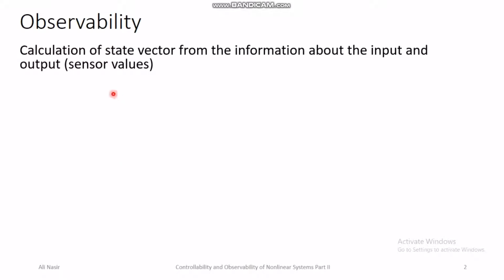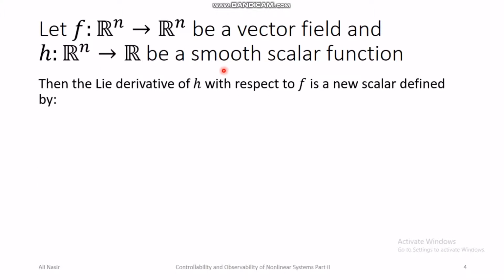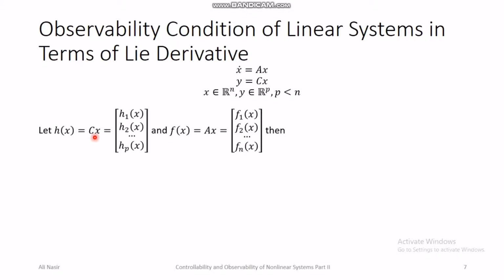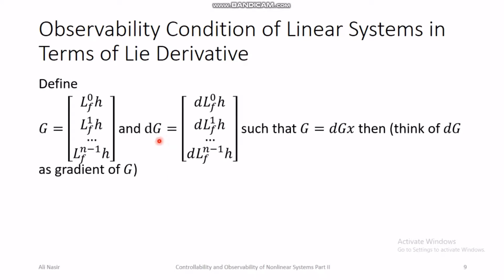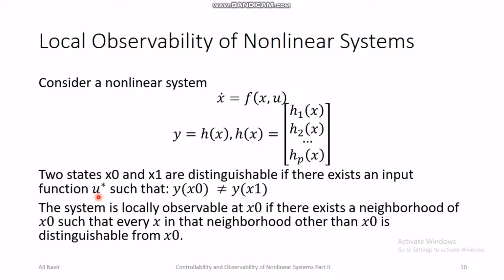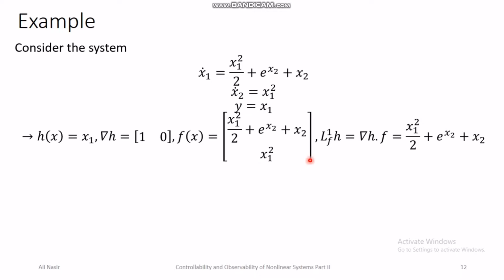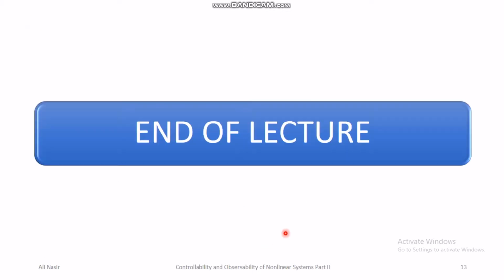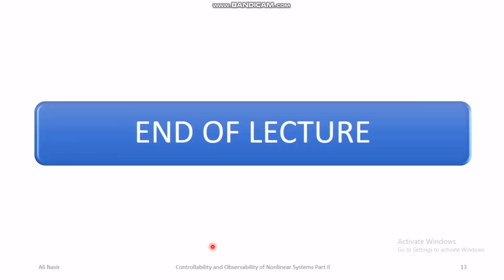Controllability and Observability of Nonlinear Systems Part II